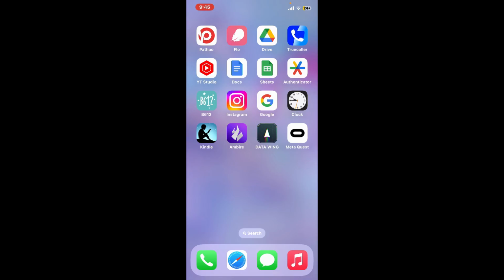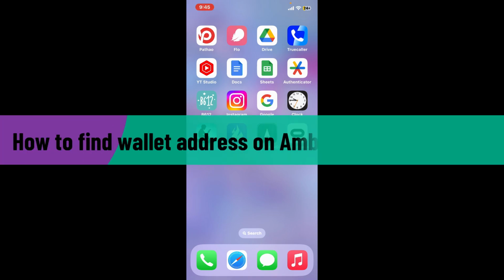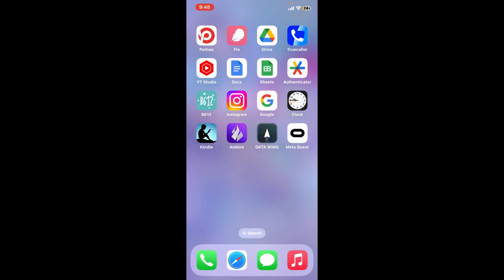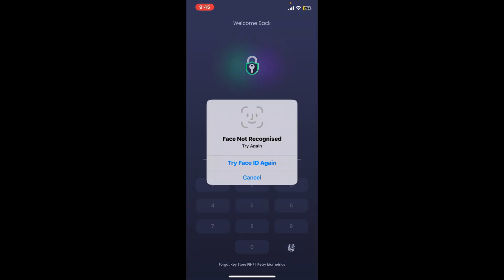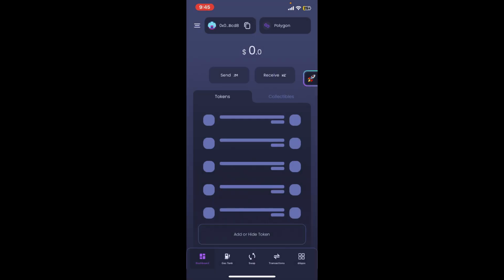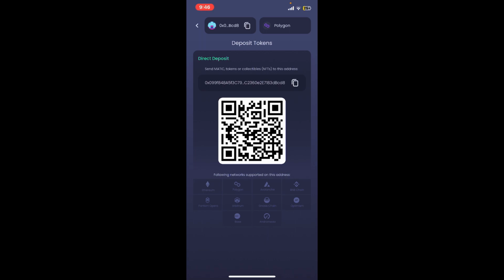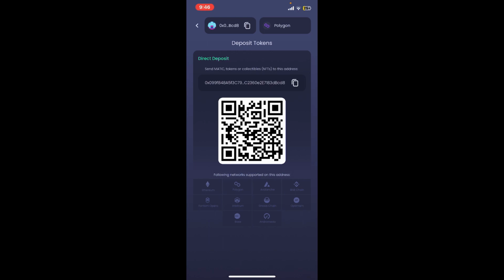How to Find Wallet Address on Ambire Wallet 2024?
Uncover the key to secure crypto transactions by learning how to find your wallet address on Ambire Wallet. In this tutorial, we'll guide you through the steps to locate your unique wallet address, ensuring a smooth and secure experience for sending and receiving digital assets. Watch now and empower your crypto journey!